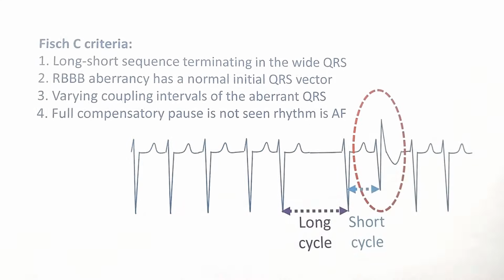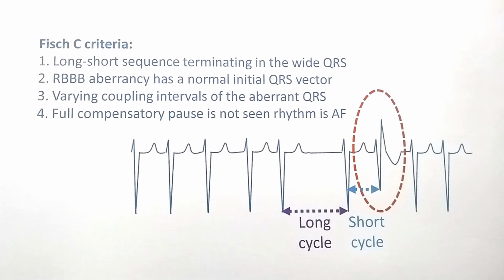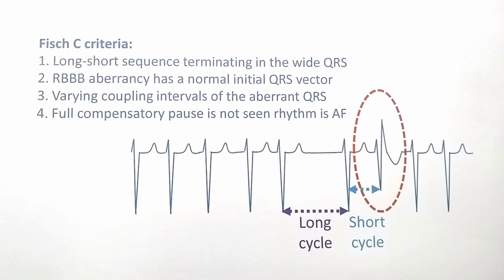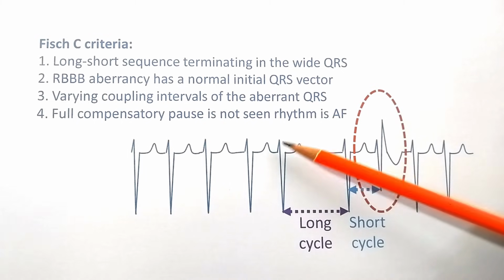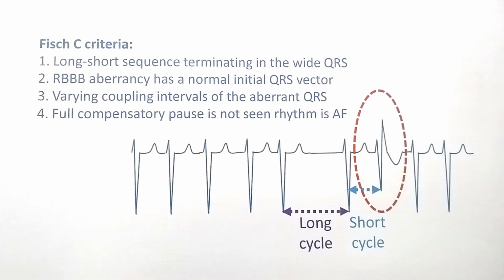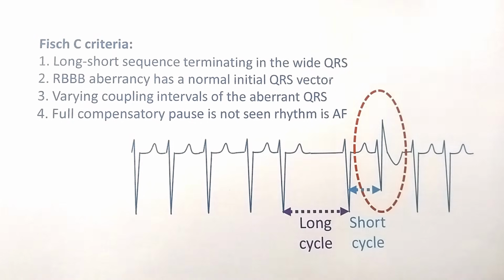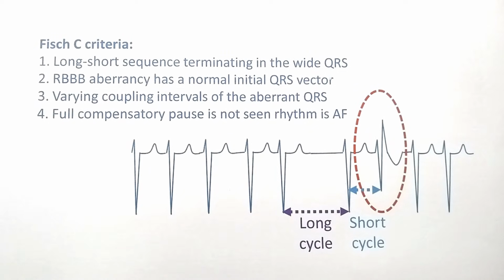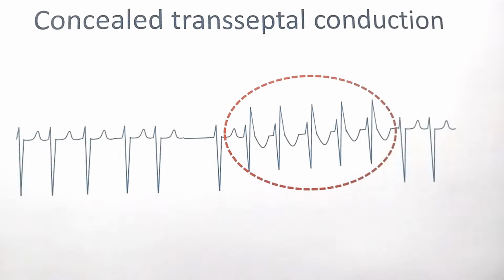Ashman Phenomenon and Fisch Criteria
Ashman Phenomenon is a form of aberrancy in atrial fibrillation. Fisch Criteria is for recognition of Ashman phenomenon in atrial fibrillation.